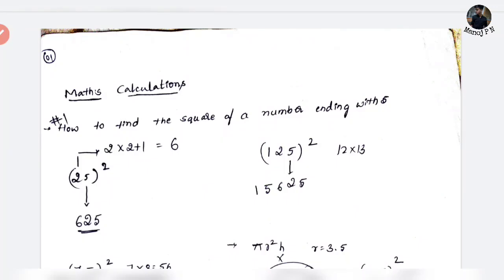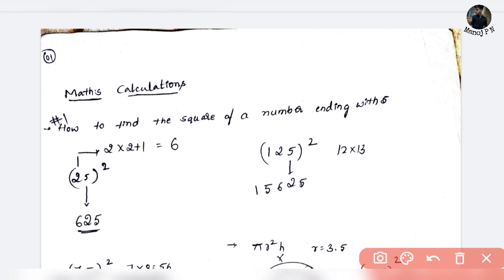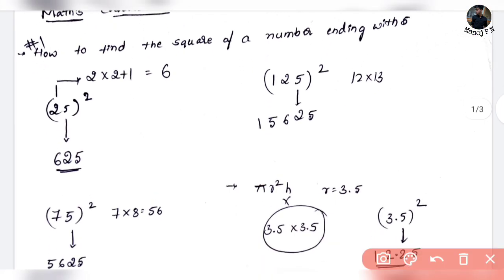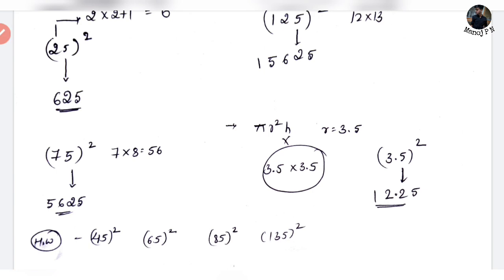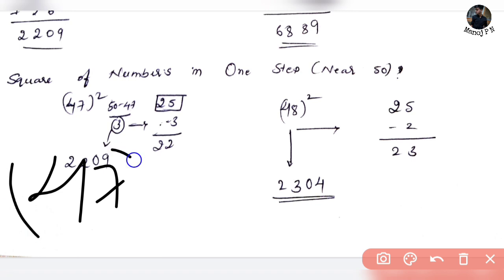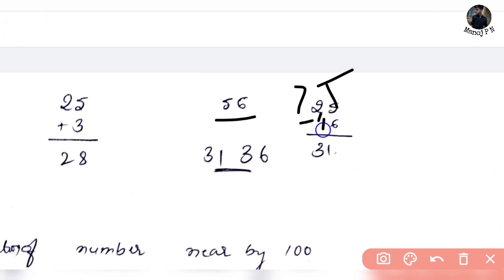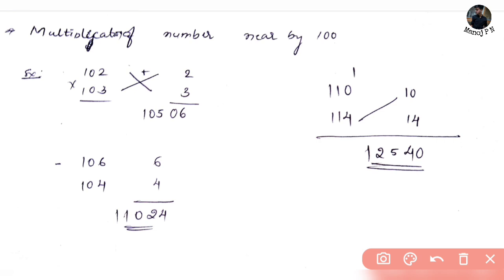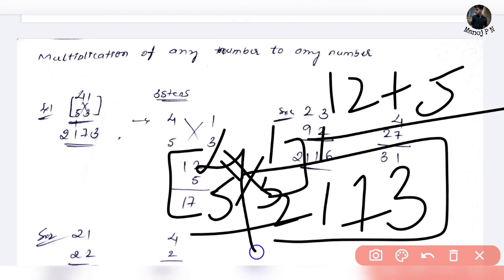HOW TO DO CALCULATIONS FAST IN COMPITATIVE EXAMS|HOW TO MULTIPLY AND GET SQUARE OF A NUMBER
1.Turorials for KCET
2.Hand notes for all sub
3.Tips and tricks to solve questions effectively
4.Career guidance
5. SCHOLARSHIP updates
and many more